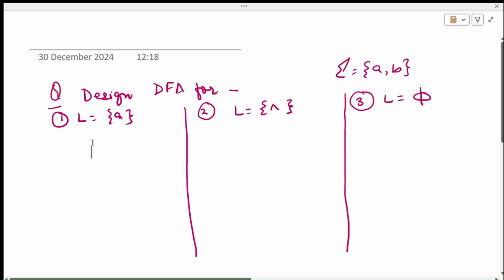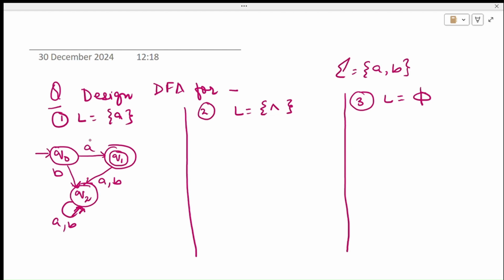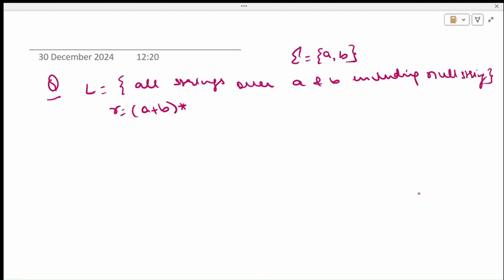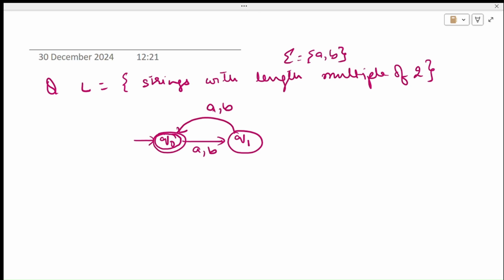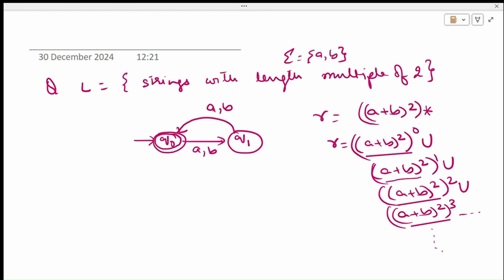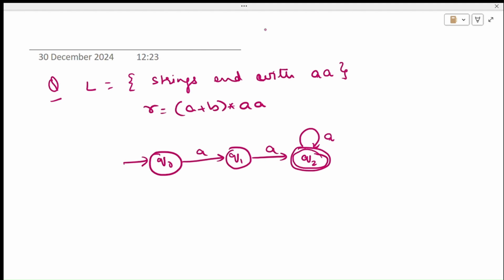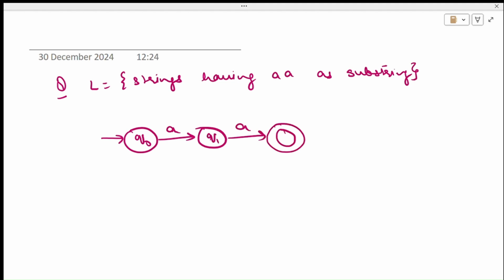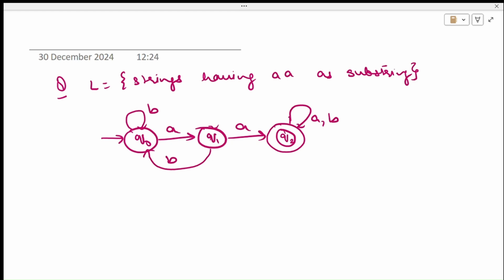Deterministic Finite Automata Examples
DFA examples with detailed explanation